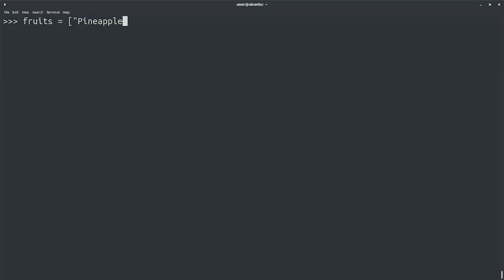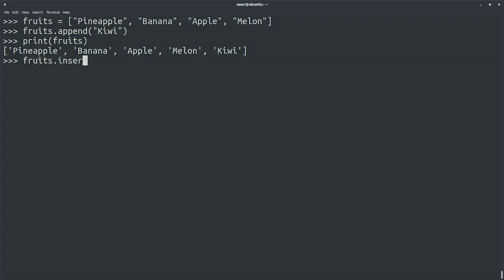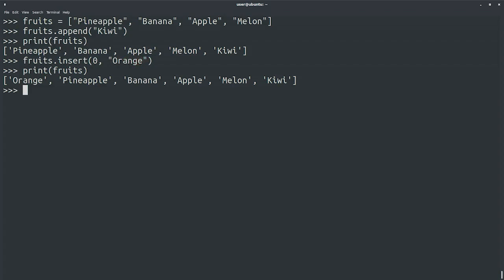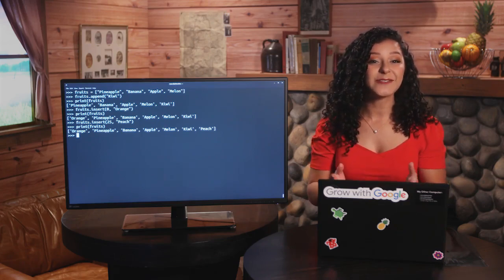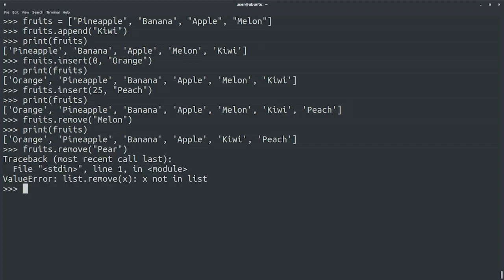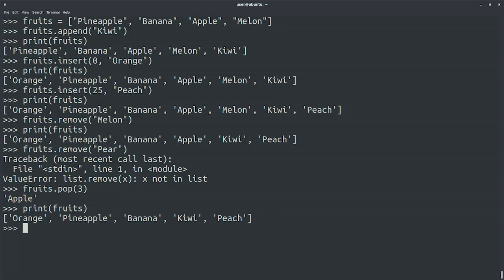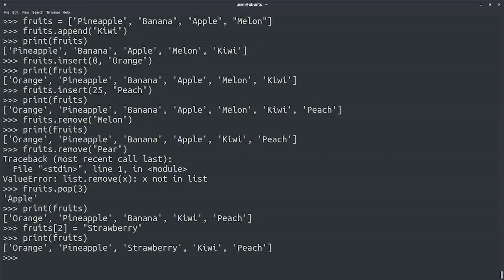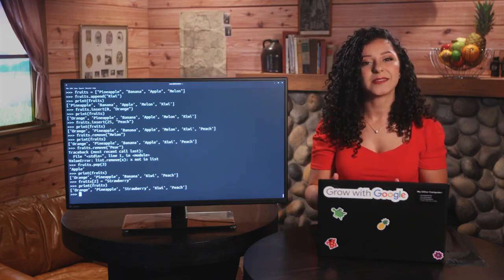Crash Course on Python: Modifying the Contents of a List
Week 4: Strings, Lists and Dictionaries